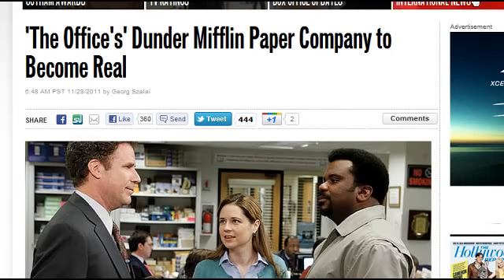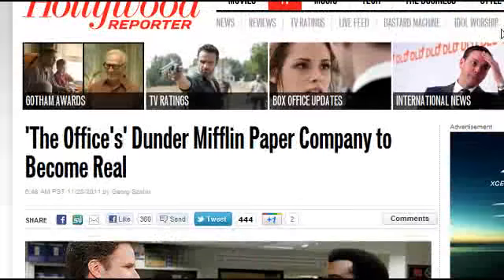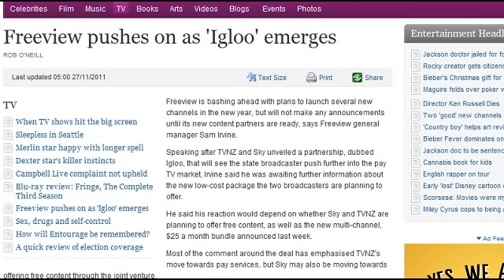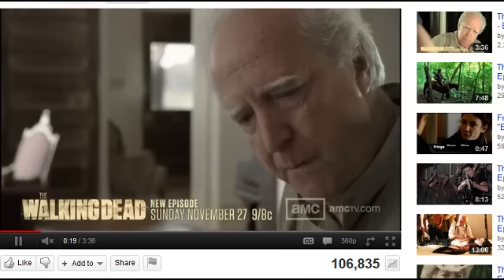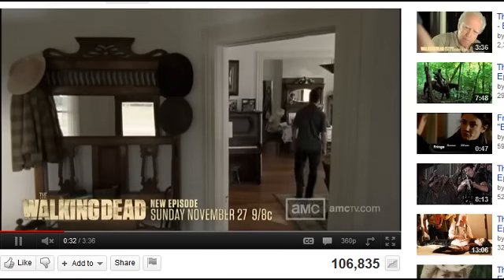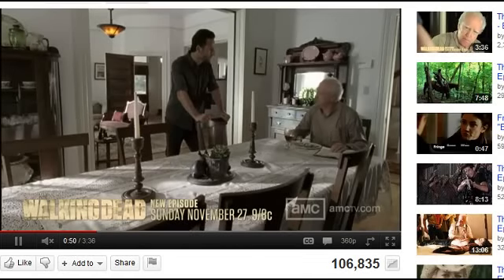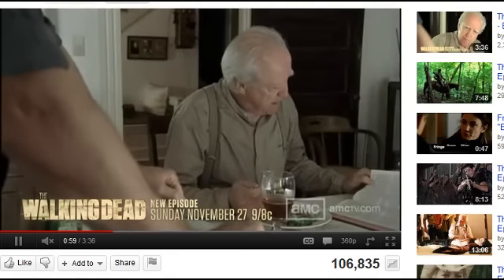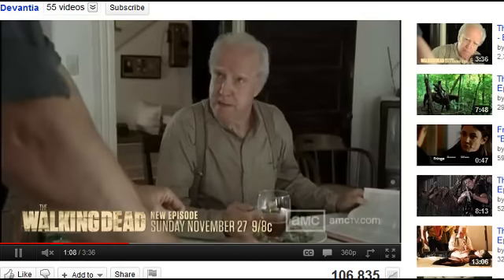On the Box: Sky, TVNZ & Igloo, The Walking Dead Series 2 30-11-11 Radio Wammo Show